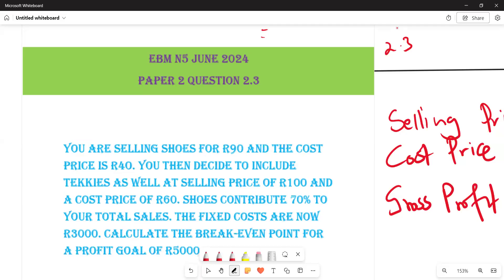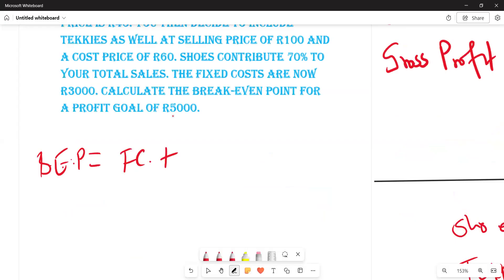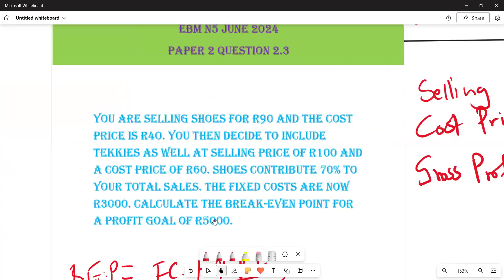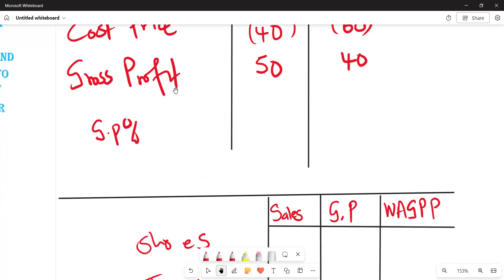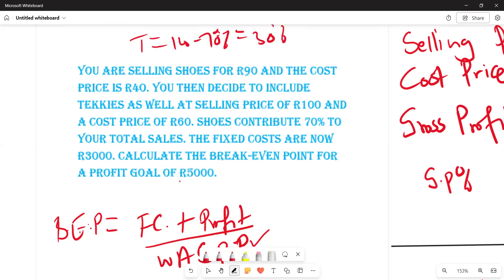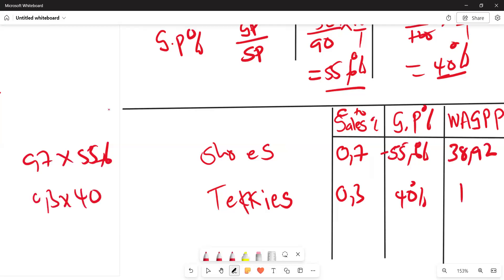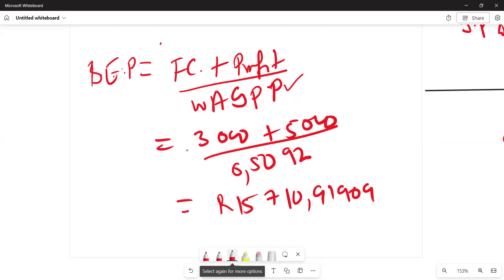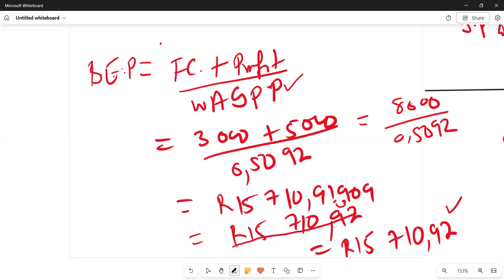EBM N5 CALCULATIONS JUNE 2024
QUESTION PAPER
WEIGHTED AVERAGE GROSS PROFIT % (WAGPP)